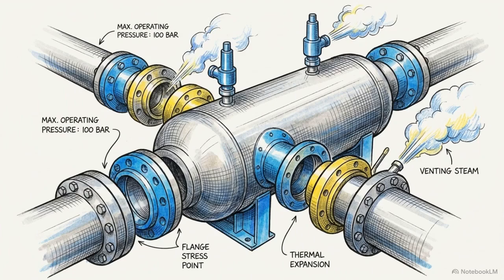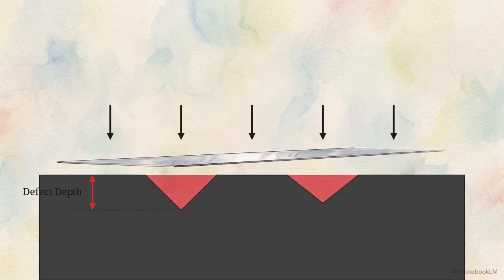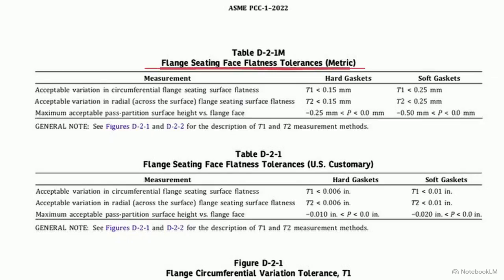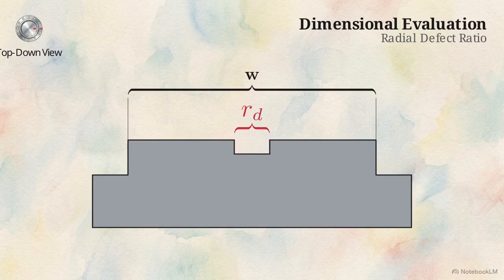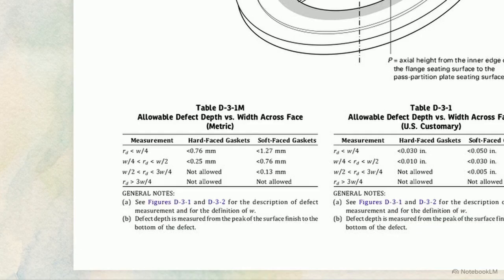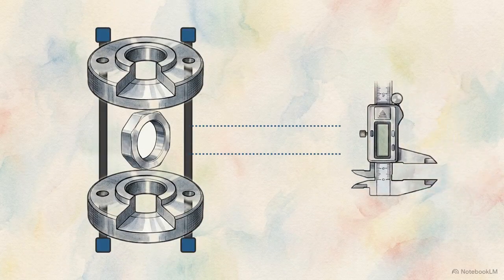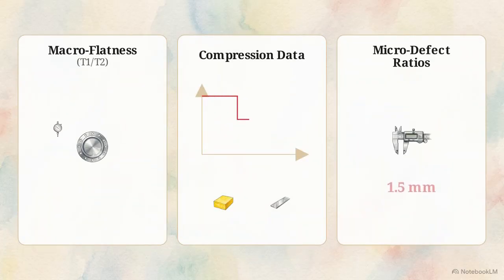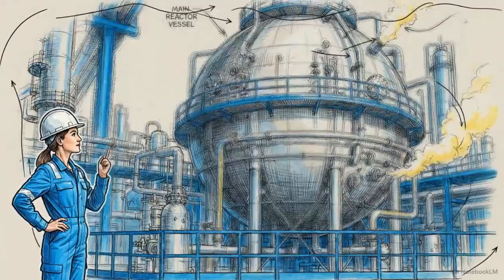The Curiosity Choice (High CTR): Will It Leak? Decoding ASME PCC-1 Flange Tolerances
This video provides a technical overview of ASME PCC-1 guidelines for flange surface integrity. It covers the crucial differences between hard and soft gasket tolerances, the methodology for measuring radial and circumferential variations, and the engineering logic behind defect assessment. Designed for industrial maintenance teams, this guide emphasizes how adhering to these standardized limits is critical for leak prevention and operational safety.

Sources
ASME PCC-1-2022: Guidelines for Pressure Boundary Bolted Flange Joint Assembly.
ASME B16.5: Pipe Flanges and Flanged Fittings (Standard for mating surface finish).
WRC (Welding Research Council) Bulletin 538: Review of Flange Surface Finish Requirements.
API 605/ASME B16.47: Large Diameter Steel Flanges (Supplemental tolerances).
Technical Paper: Gasket Compression and Surface Texture Analysis (2024).
PCC-1 Appendix D: Training and Qualification of Bolted Joint Assembly Personnel.
Industry Best Practices for Flange Repair and Refacing (2025 Update).